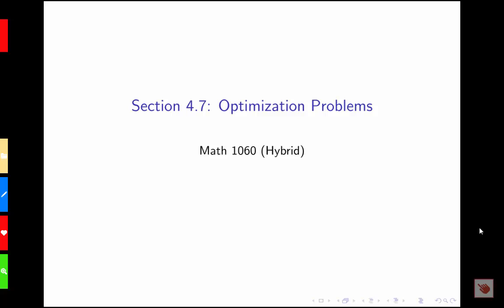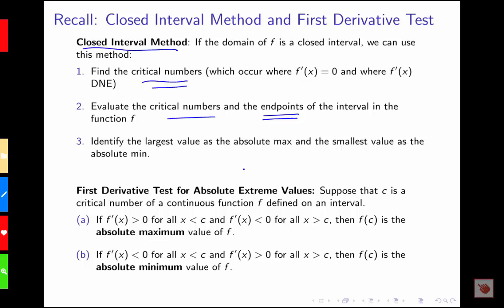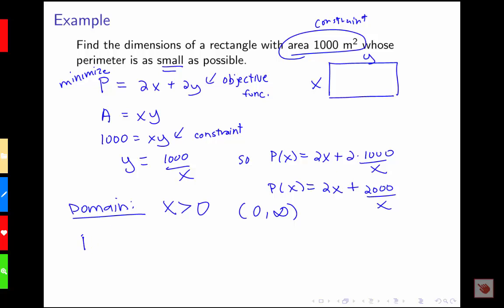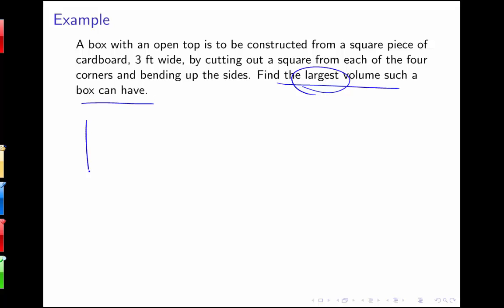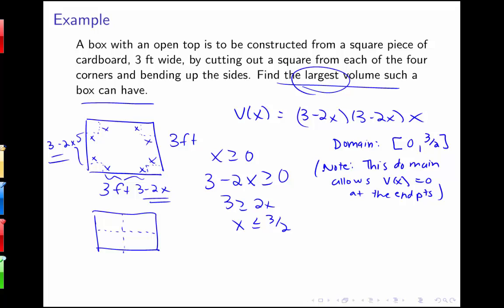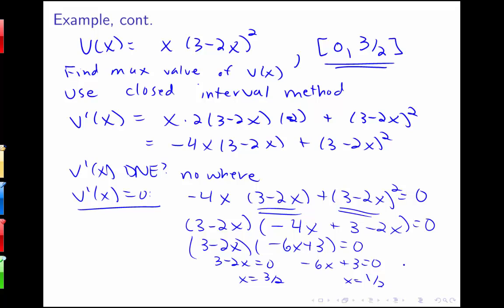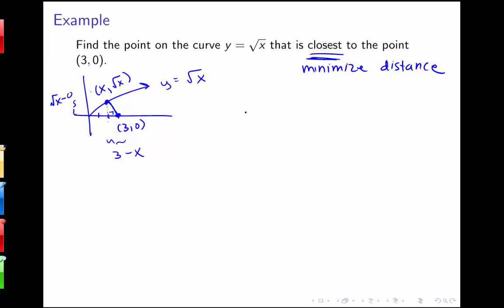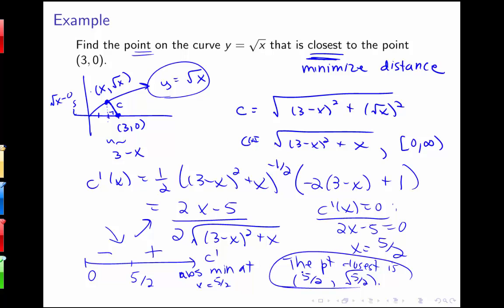Section 4.7: Optimization Problems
Video lecture on beginning of Section 4.7 in Stewart's Calculus